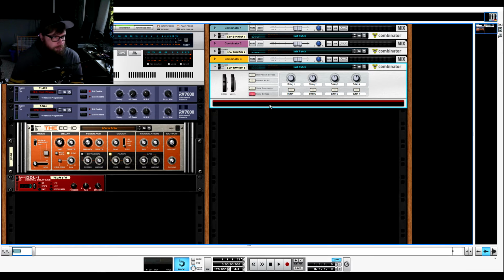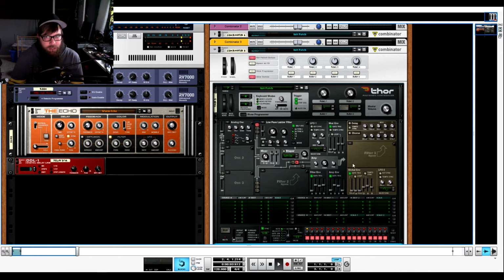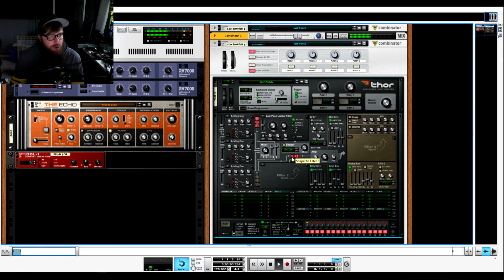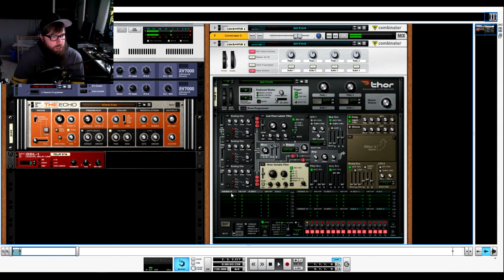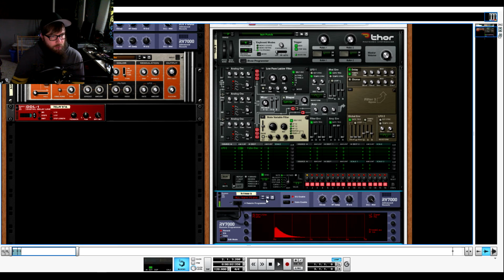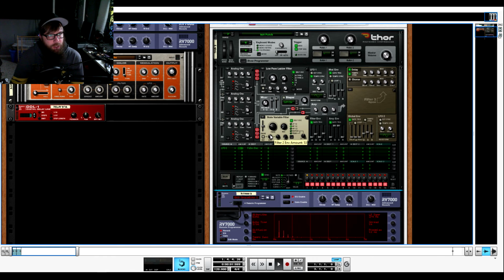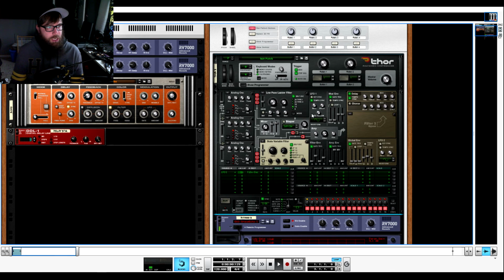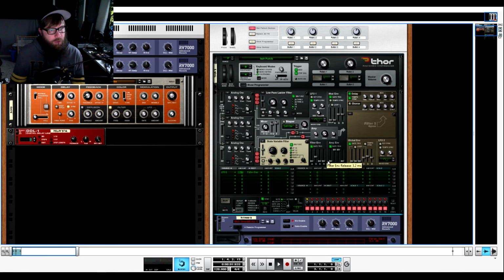How to Make Dub Techno Chord in Reason with Thor Part 2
Today I go over how to make a basic dub techno chord with Reason's Thor